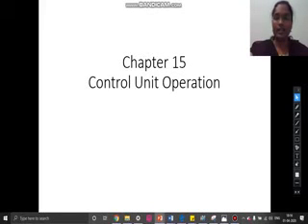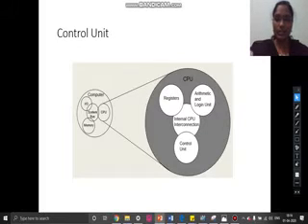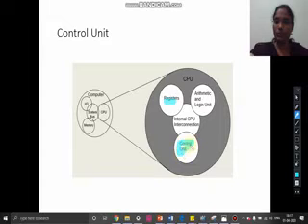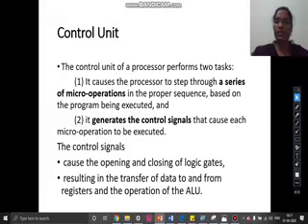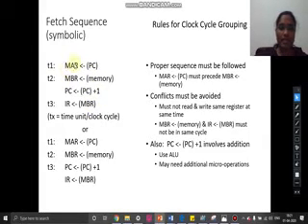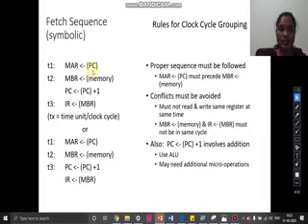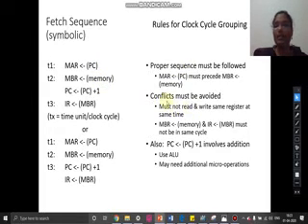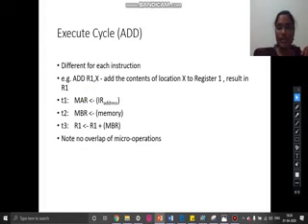Control unit operations